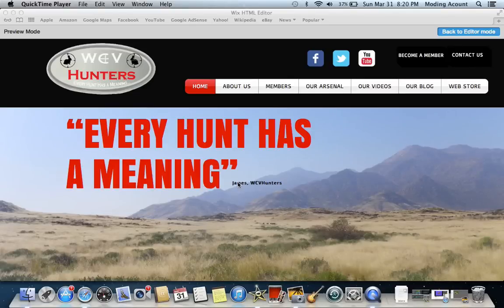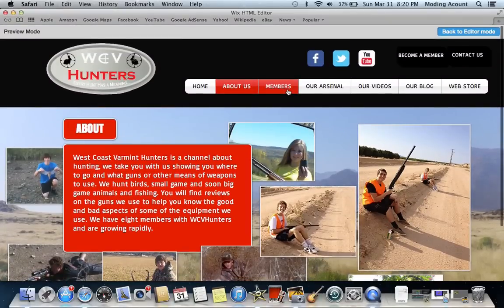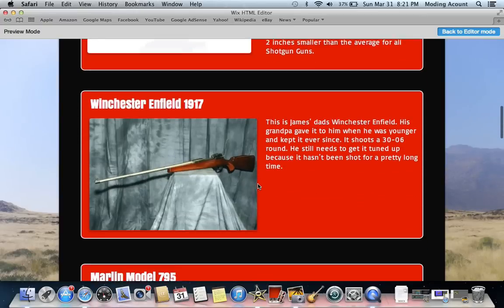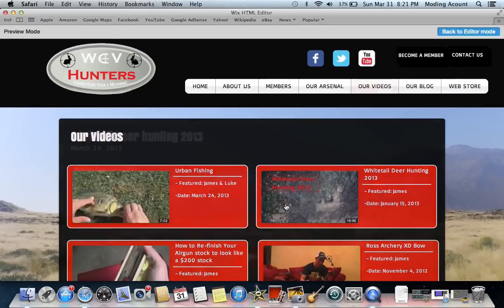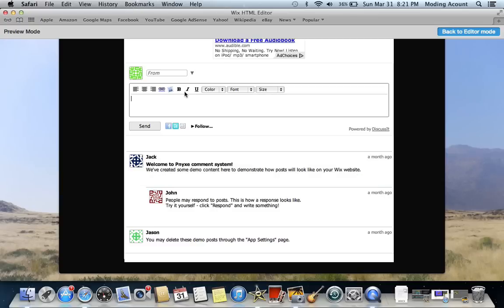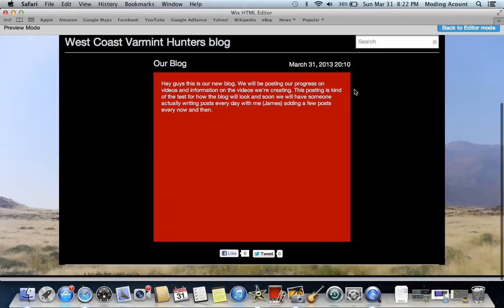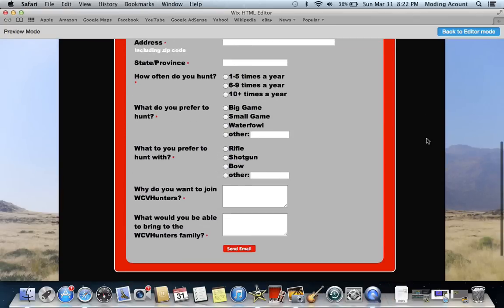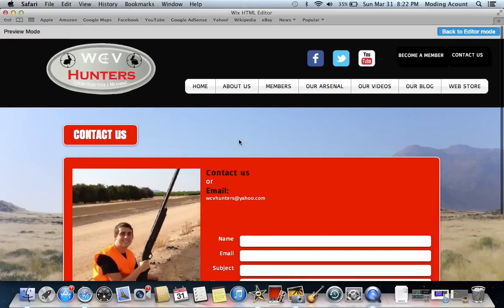WCVHunters New Website Launch!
In this video I walk you through our newly launched website and everything it has to offer! Hope you guys enjoy it!